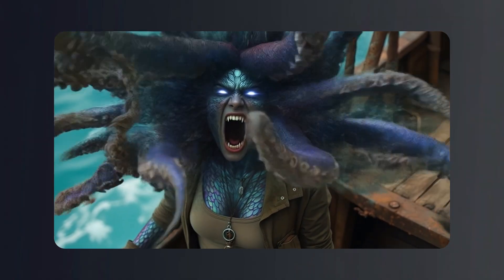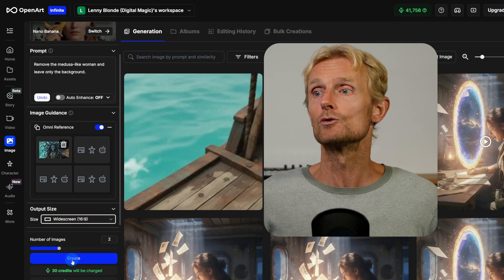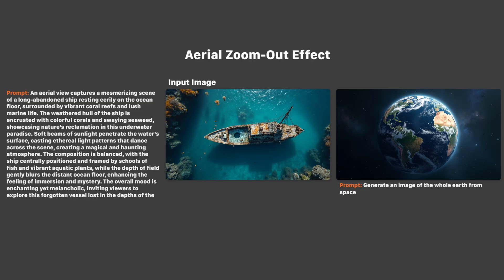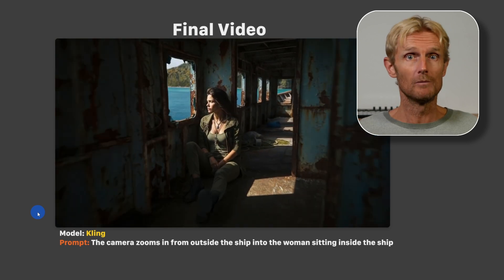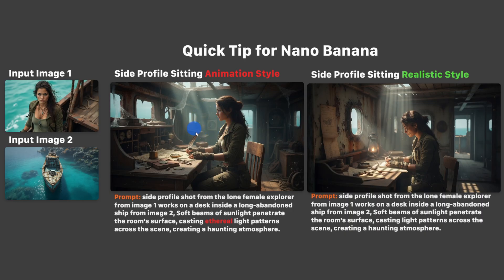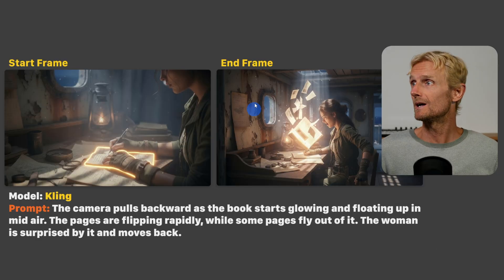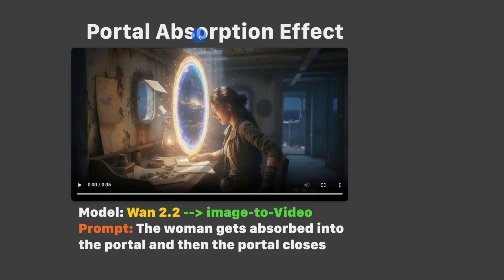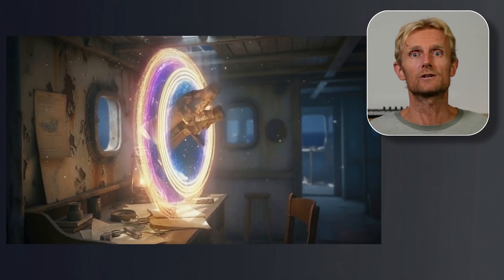9 VFX Hacks using Nano Banana & Kling AI (Full Tutorial)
Use Google Gemini (Nano Banana) and Kling AI to create mind-blowing AI filmmaking effects. In this tutorial I’ll show you 9 powerful VFX tricks that helps you create any story you can imagine.

Timestamps:
00:15 Combining AI Filmmaking VFX to 1 sequence
00:21 Transformation effect
01:13 Disintegration effect
01:22 Using nano Banana on OpenArt
01:43 Use Kling AI start to end frame tool in OpenArt
02:52 Aerial zoom-out effect
03:34 Fly through zoom effect from outdoor to indoor
04:10 Explosion VFX effect
04:44 Cinematic relighting effect
05:11 Fix Not realistic looking Nano Banana images
05:34 Combining 4 effects to 1 high quality AI VFX Video
05:56 Object Highlighting effect
06:27 Magical Levitation Effect
06:58 Portal Morph Effect
07:40 Portal Absorbption Effect
08:19 Using the smooth cut Transition and Speed ramp effect in Davinci Resolve

Instagram Digital Magic: digital_magic_1
-Twitter Digital Magic: @Digital_Magic_